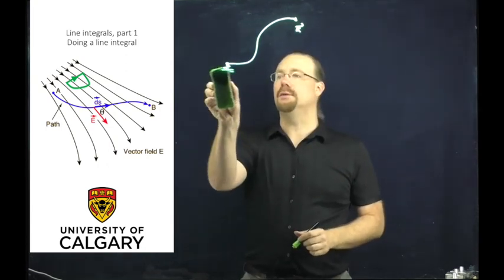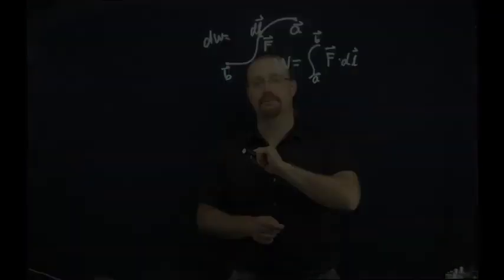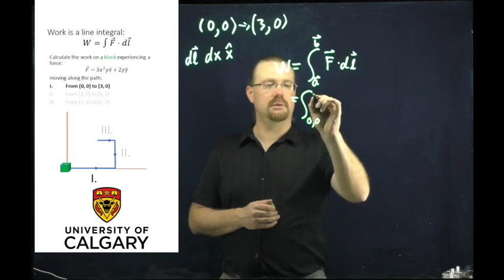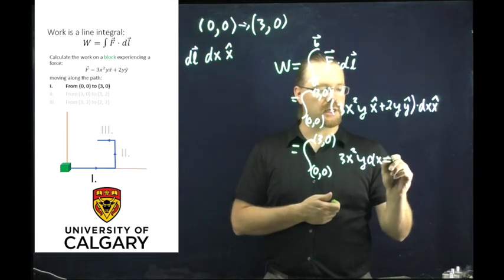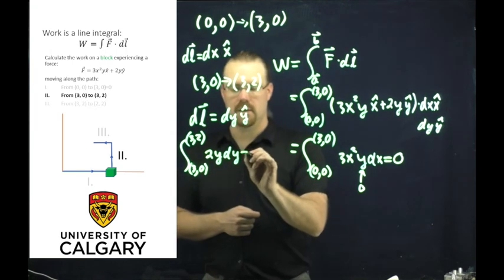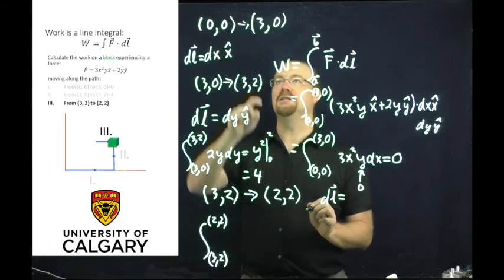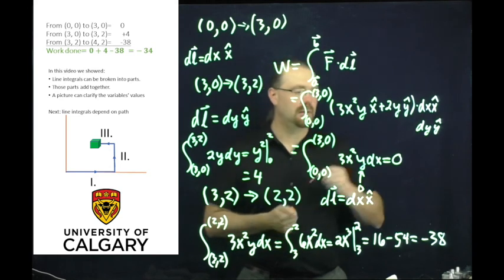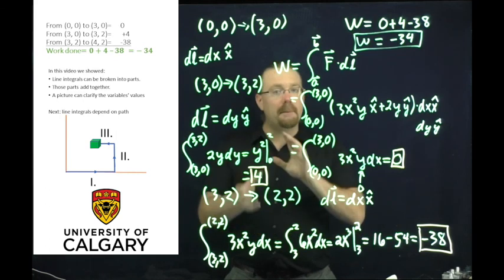1E line integral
A little about line integrals.